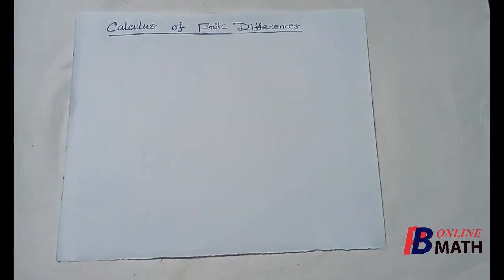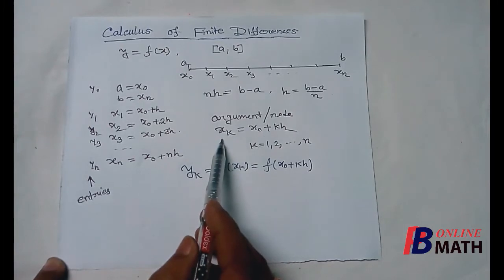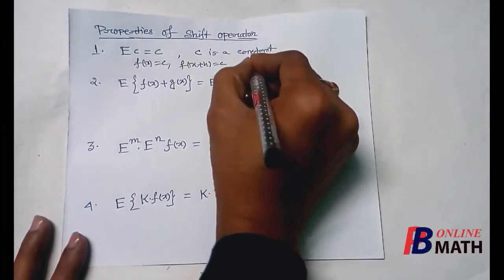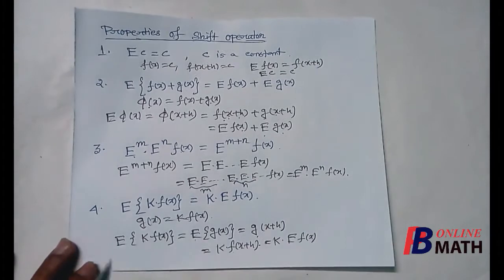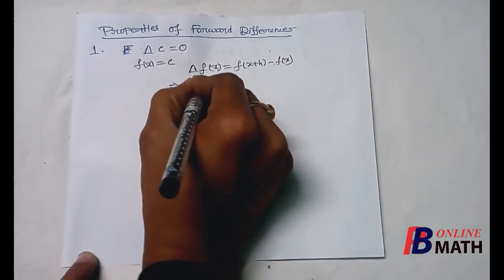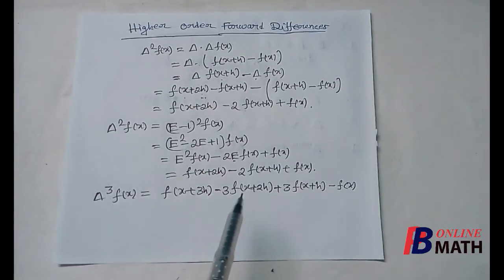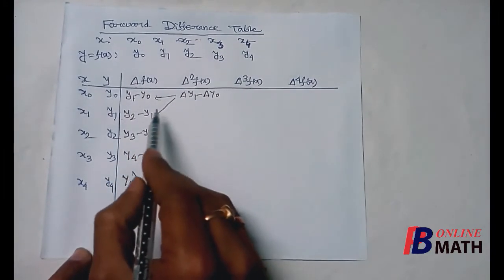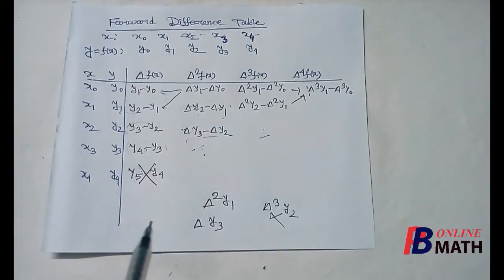NUMERICAL ANALYSIS - PART 3 - FORWARD DIFFERENCE TABLE - SHIFT OPERATOR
Numerical Analysis, Shift Operator, Definition and Properties, Forward Difference Operator, Definition and Properties, Relation between Shift Operator and Forward Difference Operator, Higher order Differences, Construction of Forward Difference Table.